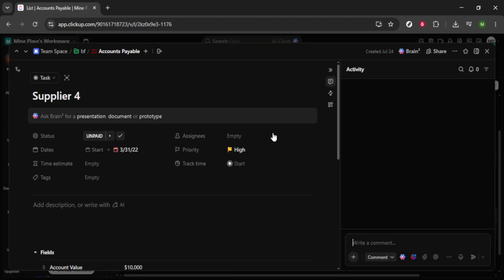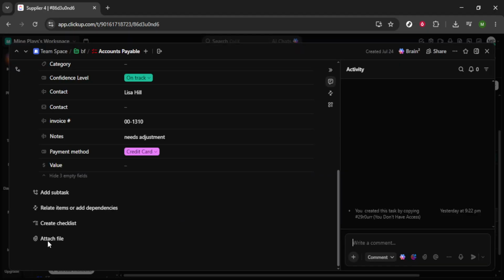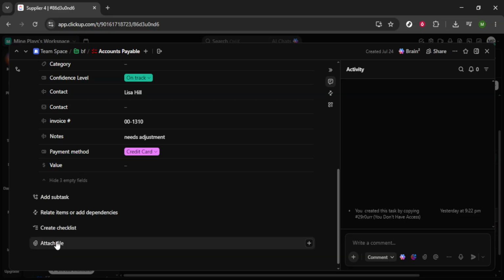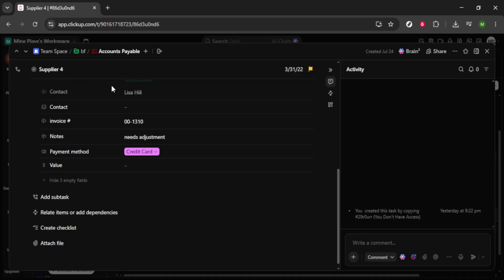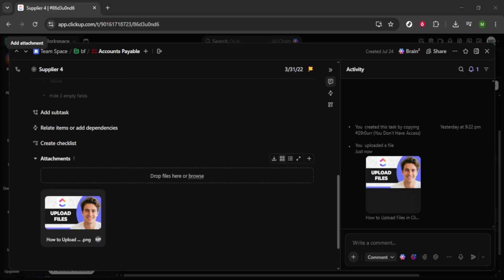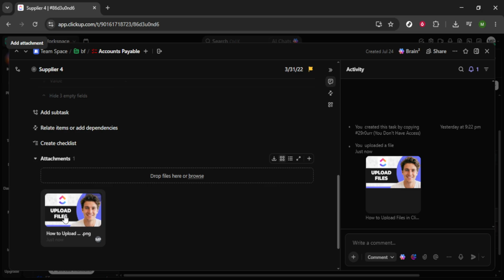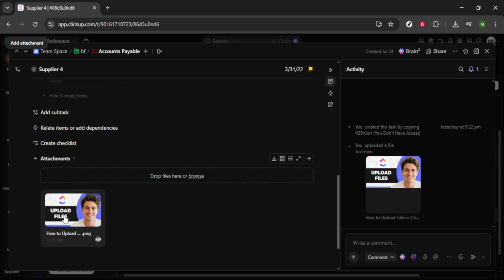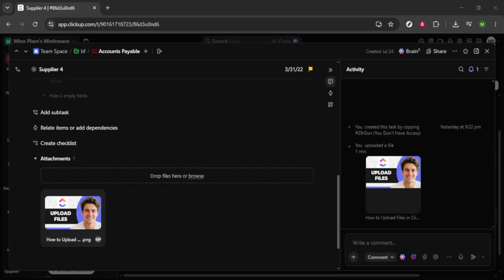How to Upload Files in ClickUp (Step By Step) (2026 Guide)